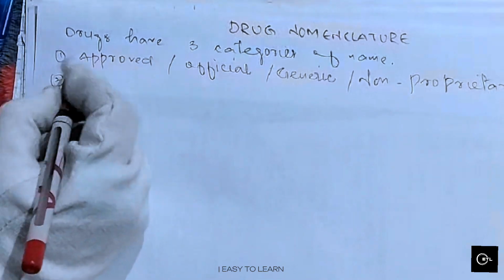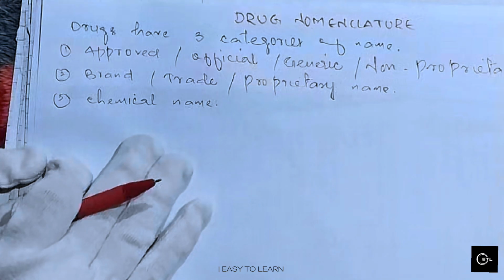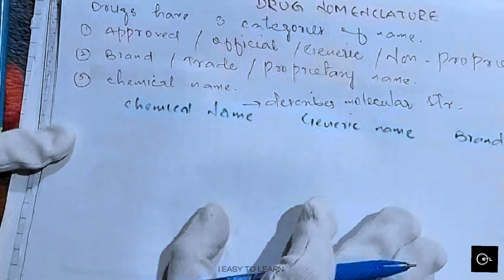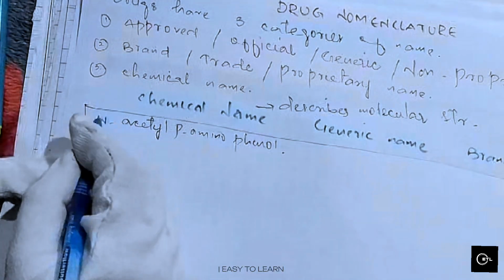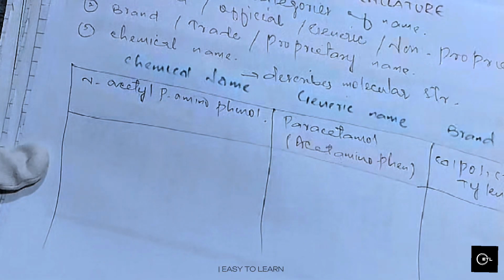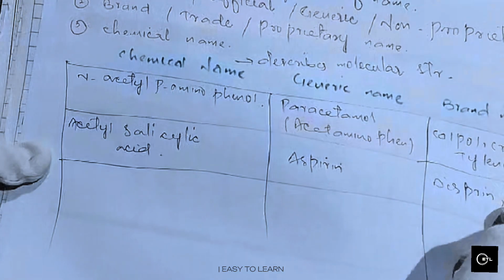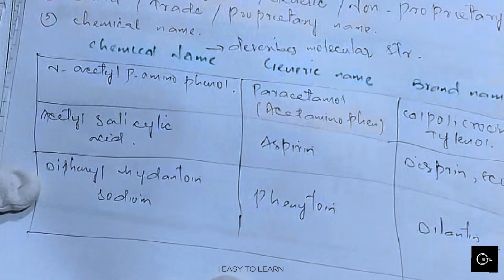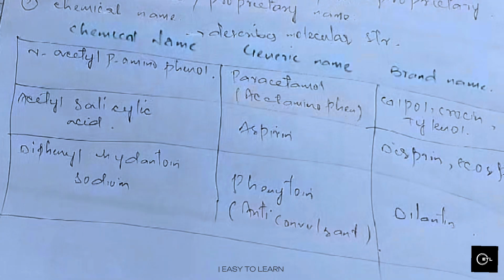Drug Nomenclature | Pharmacology | Gpat | Niper | By Easy To Learn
Drug nomenclature in pharmacology
Generic names involved
Chemical names
Brand names

In this video we have mentioned all the three categories of drug names with giving some examples.